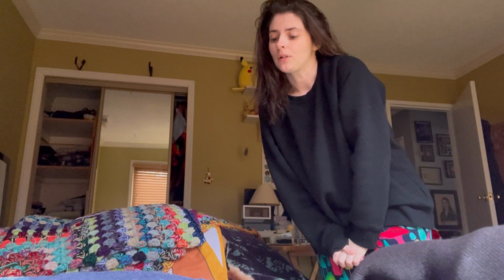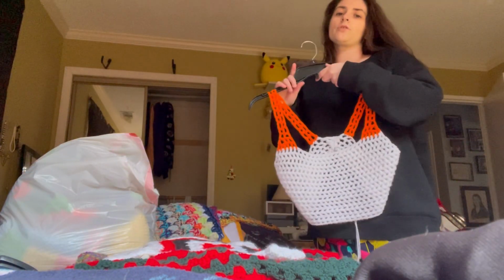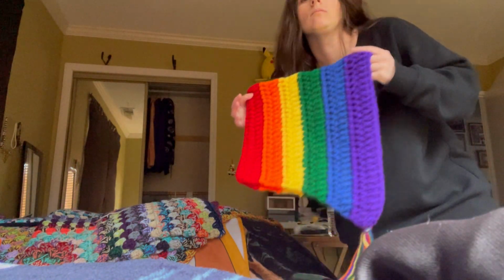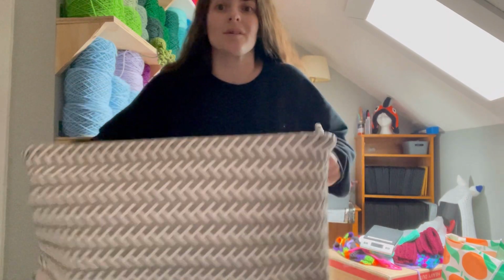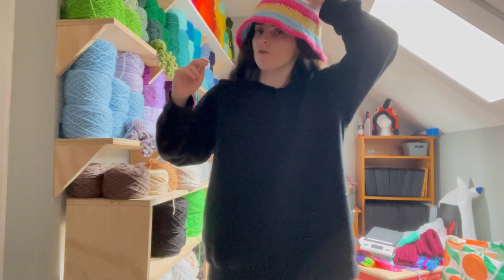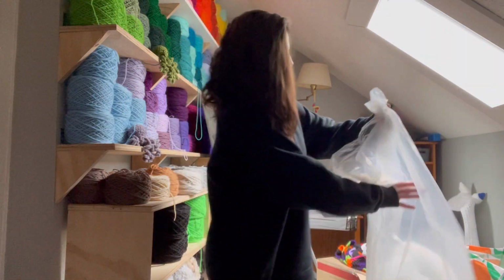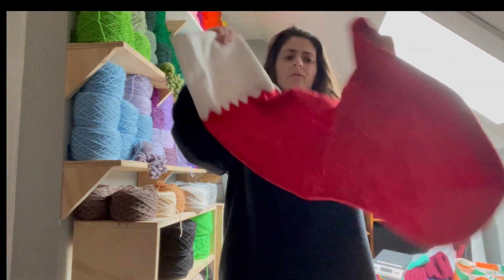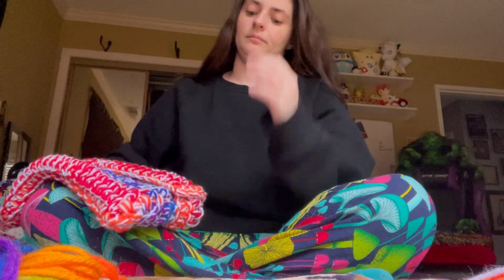Decluttering my Yarn Loft & Combatting Creative Burnout